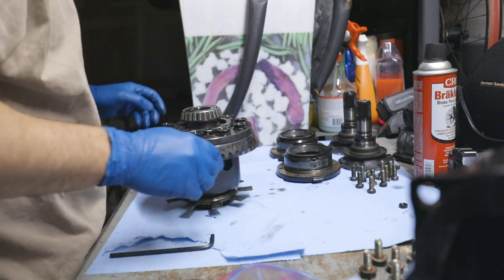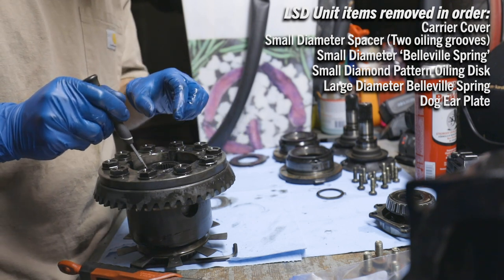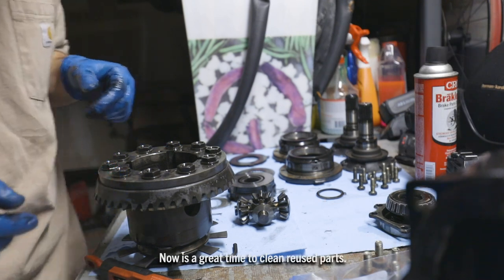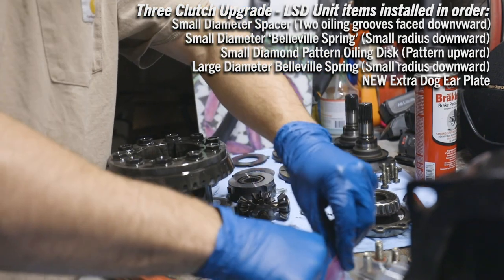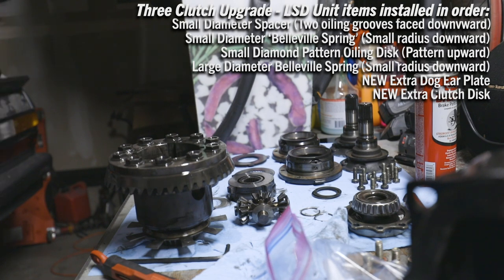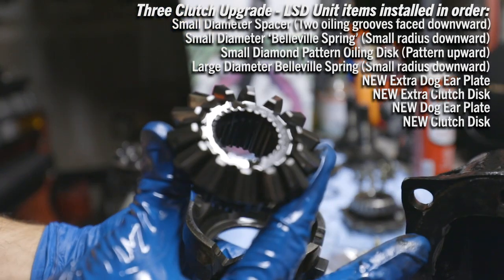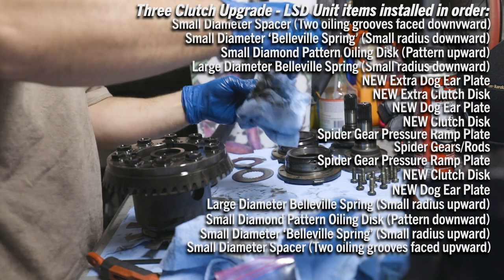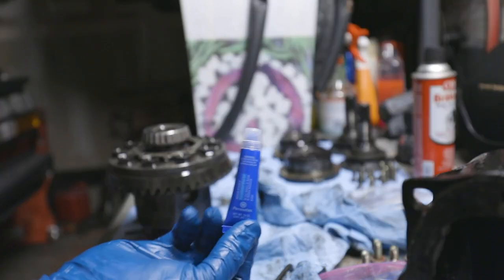SURLY the Patina'd BMW E28 - Part 5 - LSD Differential Upgrade and Refresh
My E28 previously had an open 3.07 differential. While it proved ok for cruising and highway stints- the list of benefits stopped there. In wanting a slightly "hotter boi" canyon cruiser that sees occasional auto cross and track days, I decided to step up to a 3.46 Limited Slip Differential. And while that differential is out, why not refresh it and make it lock up even more, by adding a clutch amongst the two other fresh clutch disks.

This job and videos info would not have been anywhere as easily possible without the amazing guidance of Thayer Motorsports/Bimmerdiffs written instructions:

Original rudimentary GarageBand music by me and not influenced by any song, I promise.